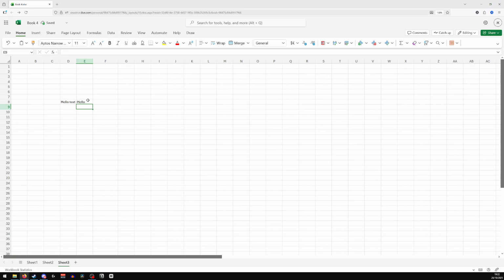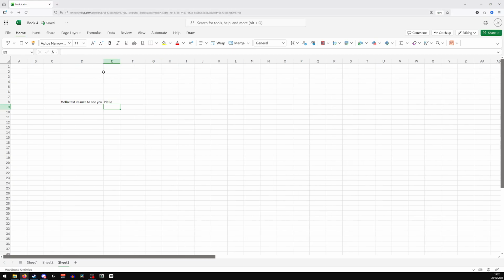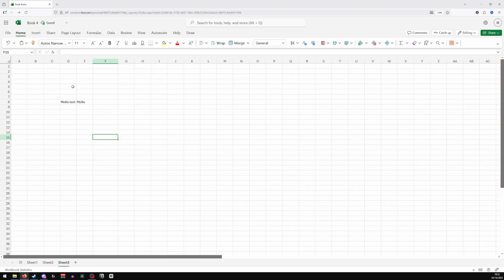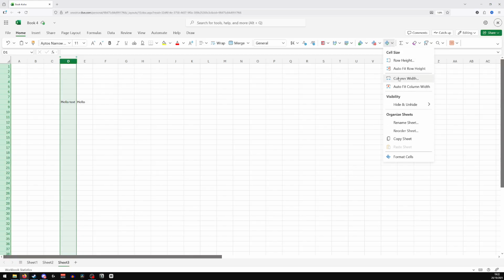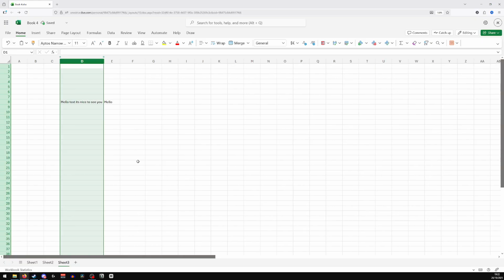How To Use Autofit in Excel